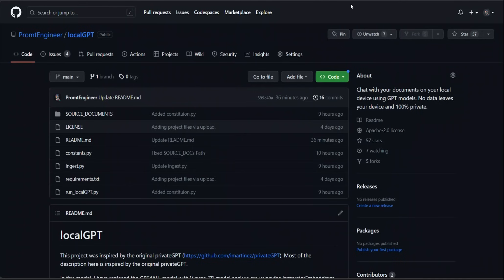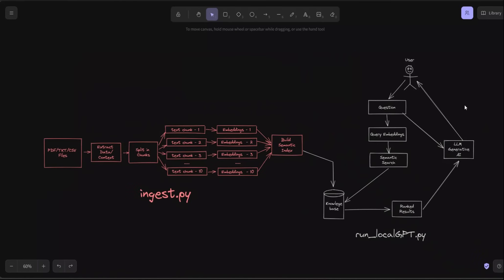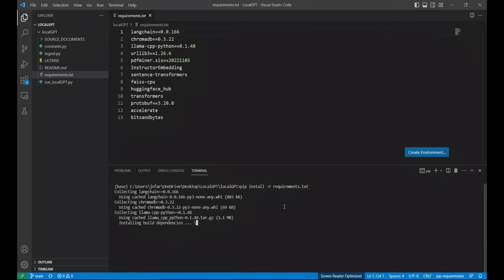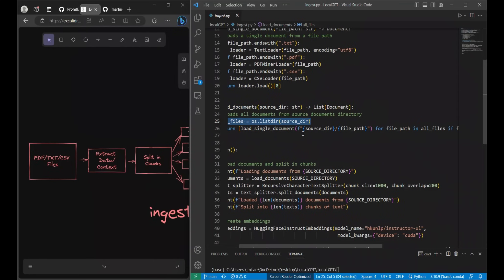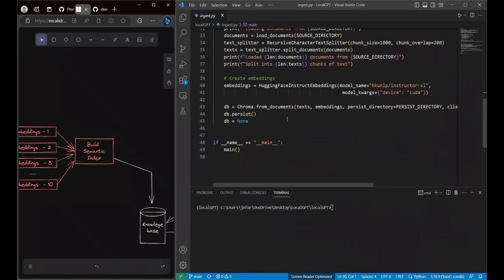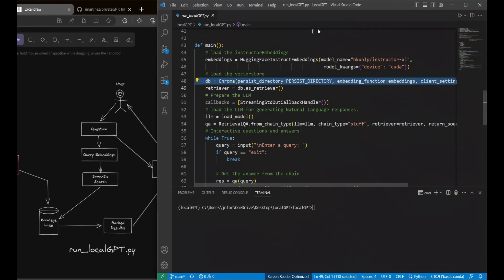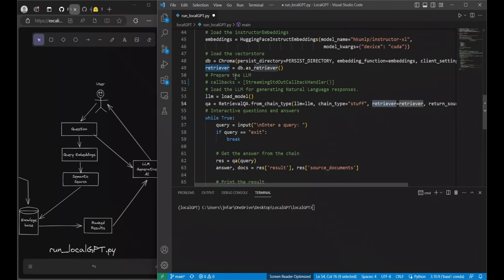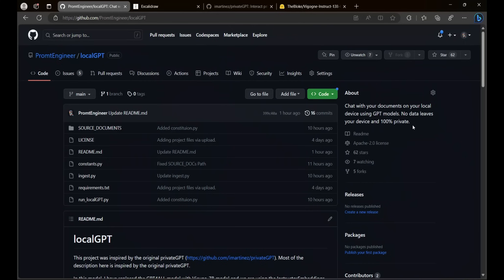LocalGPT: OFFLINE CHAT FOR YOUR FILES [Installation & Code Walkthrough]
In this video, I will walk you through my own project that I am calling localGPT. This uses Instructor-Embeddings along with Vicuna-7B to enable you to chat with your files offline without the internet. It's under development and I will be adding more features on a regular basis.

If you like the repo, don't forget to give it a ⭐